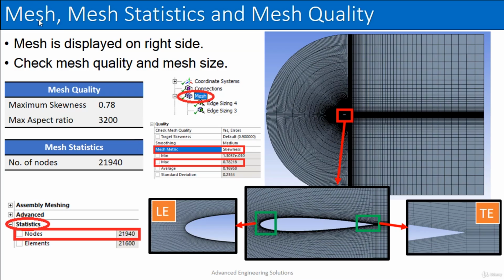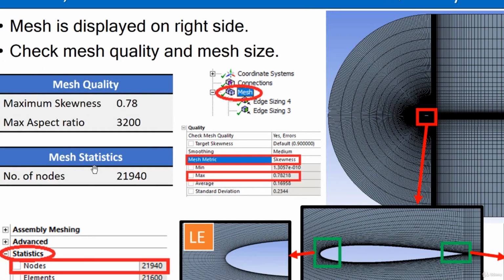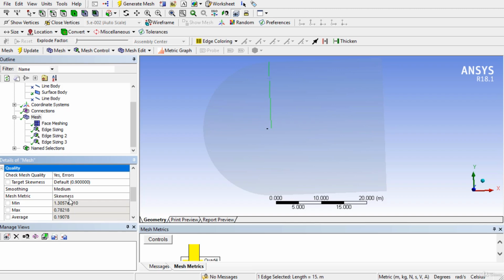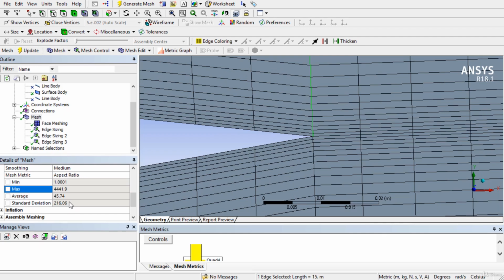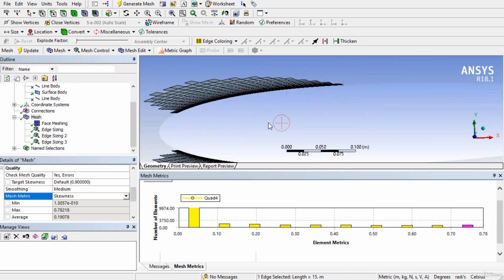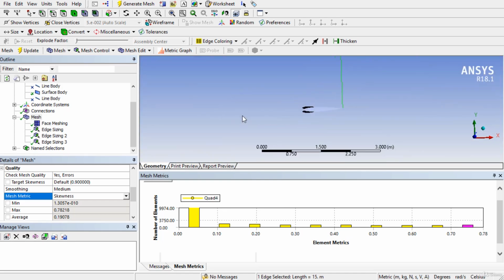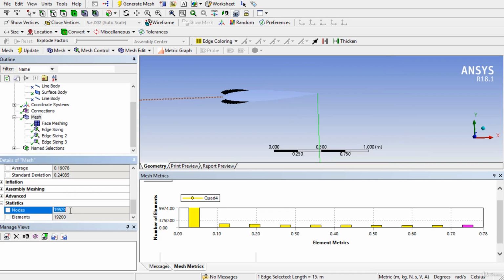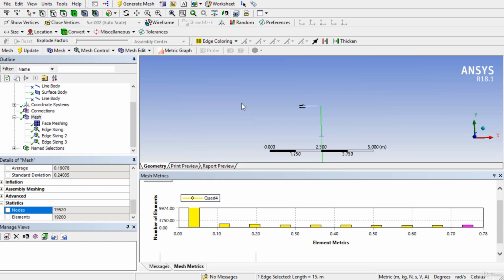(Ansys) Course 11: 27 Mesh, Mesh Quality and Mesh Statistics